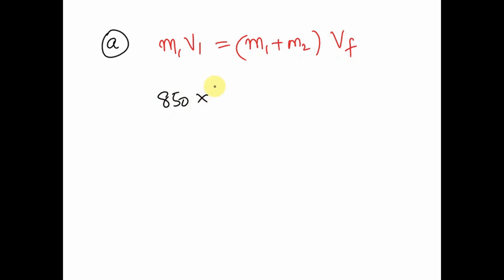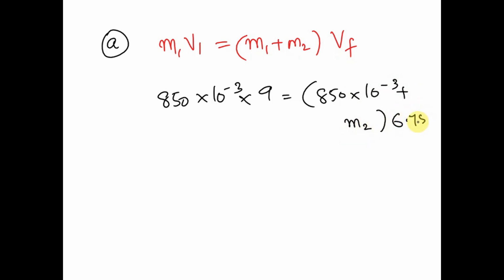A cart with mass me 850g is rolling along a frictionless track with a speed of vci 00". A block is …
A cart with mass me 850g is rolling along a frictionless track with a speed of vci 00   quot;. A block is then dropped vertically onto the cart. After it is dropped onto the cart, the system has a speed of vs 6.754. What is the mass of the block that was dropped on the cart? b) The cart then collides with an airbag and comes to a stop at a time At 0.015s. What is the magnitude of the average force on the system during the collision with the airbag?